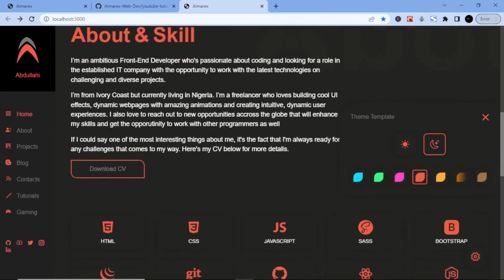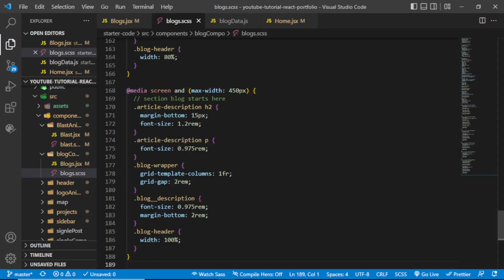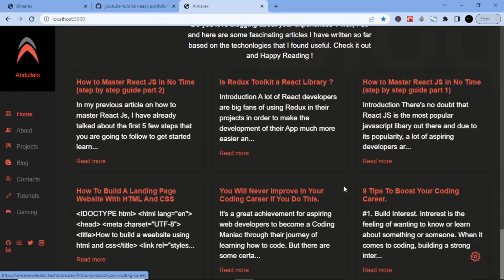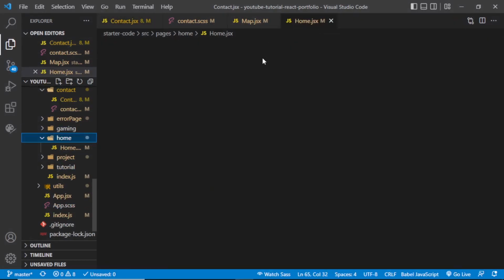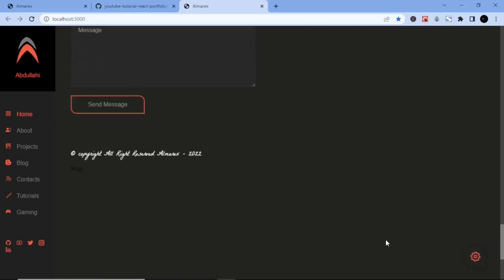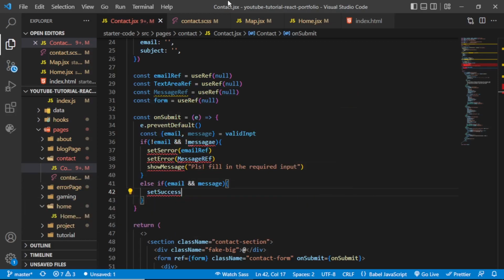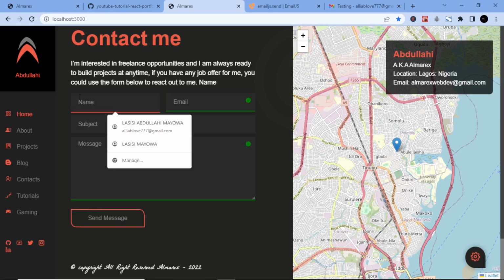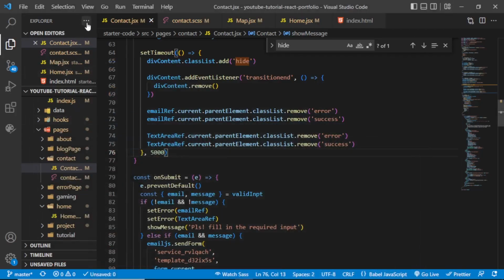React Portfolio Website Tutorial - Build React JS and Scss Portfolio Website | part 3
React Portfolio Website Tutorial From Scratch - Build React JS and Scss Portfolio Website | part 3

In this episode, we are building the blog section and the contact section, this is the continuation of the portfolio website that we are building with react js and scss.

✅ External links
✅ EmailJs

✅ all source code is availabe in my GitHub repo

✅ Timestamps !!!
[00:00:00] Project Intro
/// continuation !!!
[00:03:00] Blog section
[00:27:47] Contact section

To be continued in the next video.
Stay stuned !